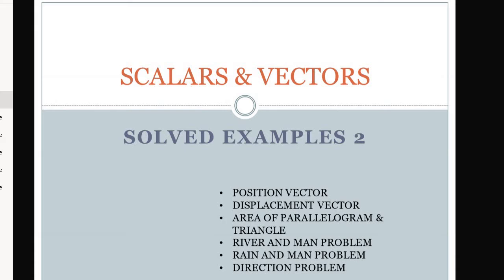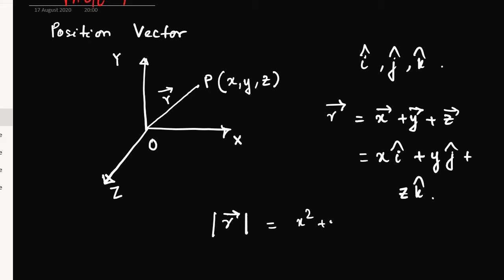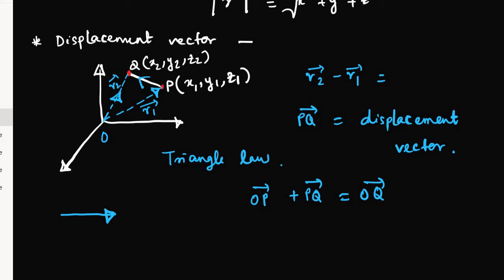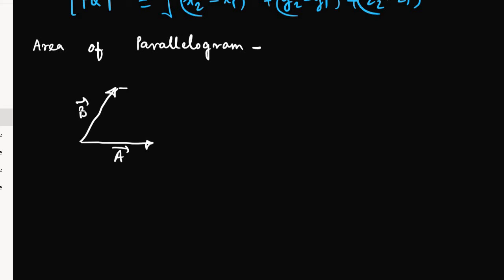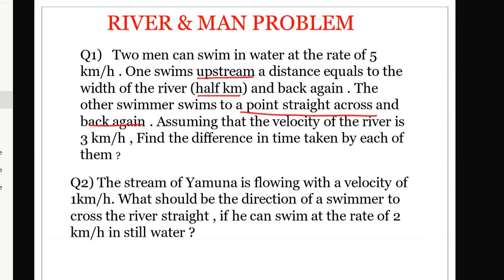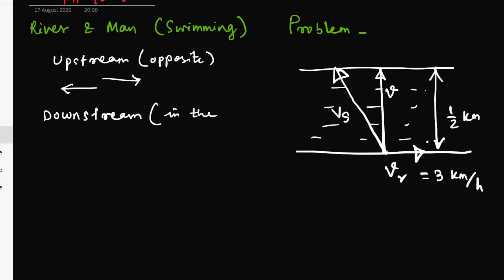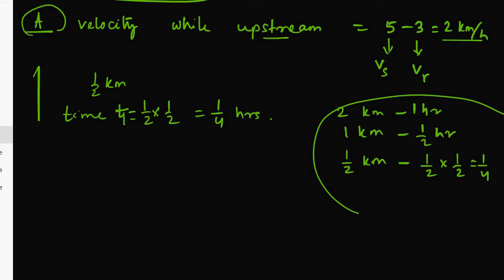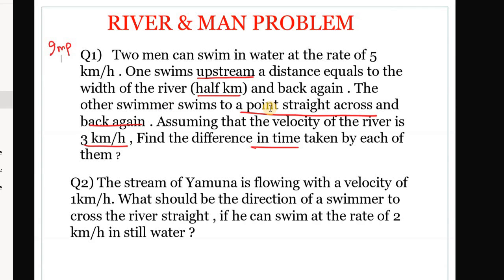POSITIONVECTOR DISPLACEMENTVECTOR RIVERANDMANPROBLEM NUMERICALSONSWIMMING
CLASS 11 - PHYSICS - CHAPTER 2 - SCALARS & VECTORS - PART 8